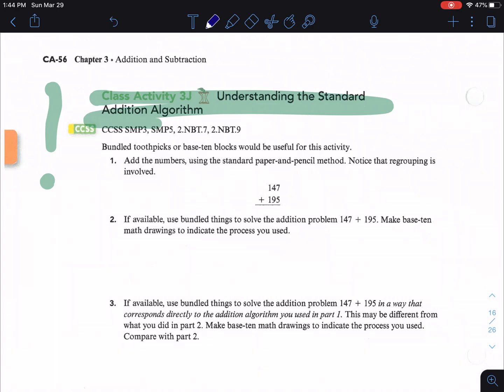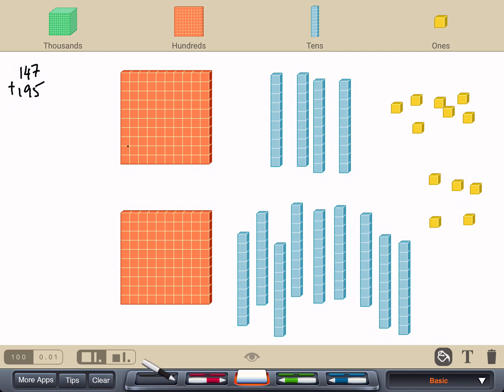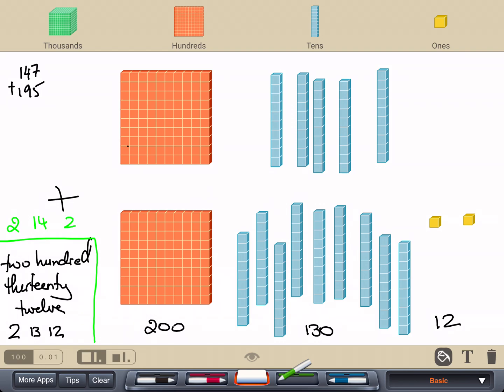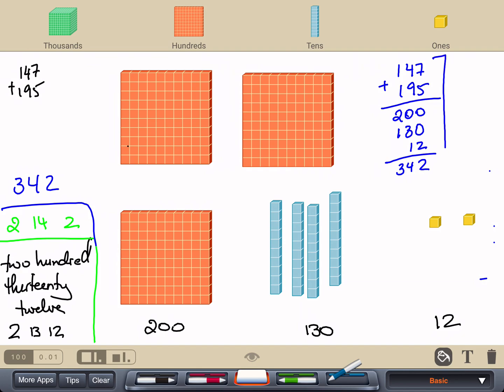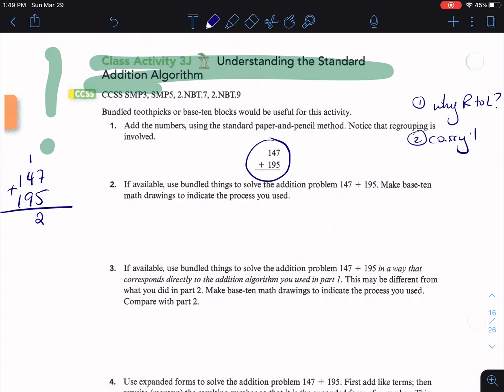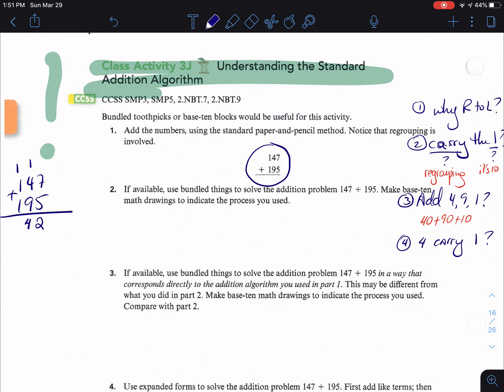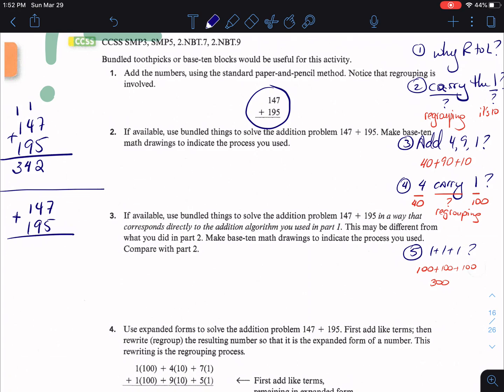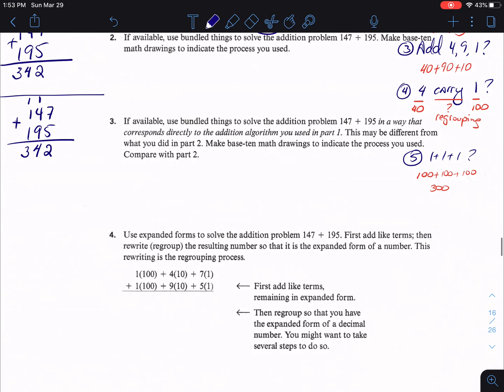Beckman 3.3 Activity 3J